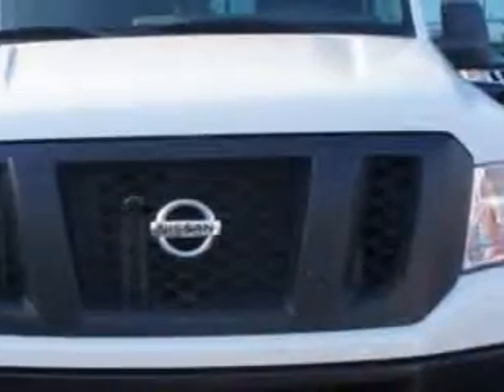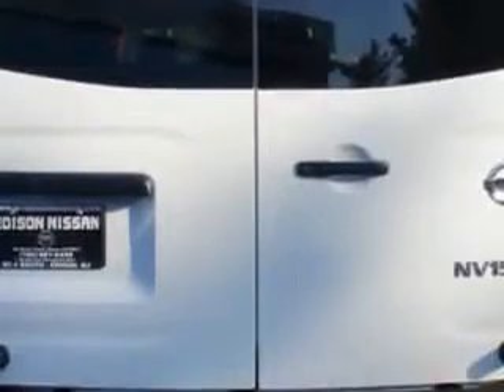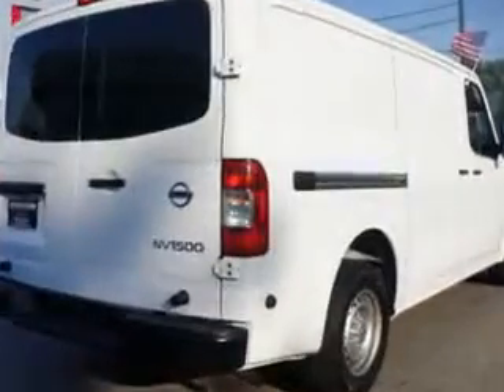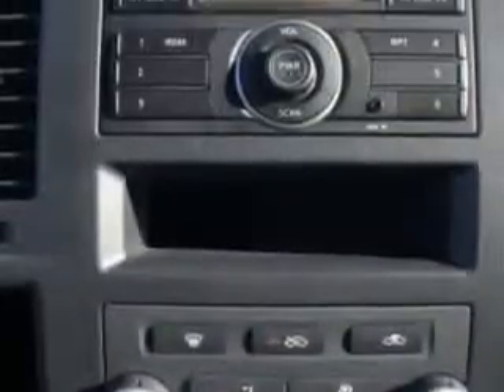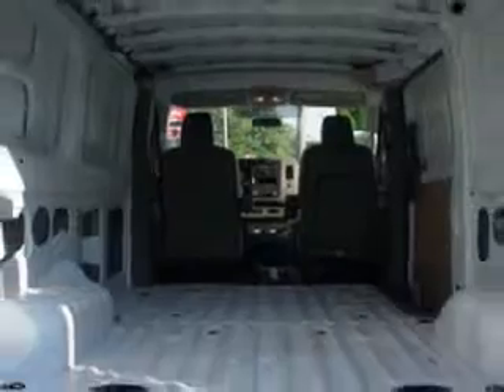Nissan NV Cargo, Edison Nissan- Edison, NJ 08817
Nissan NV Cargo, Edison Nissan Edison Nissan knows you want more than just a car. you have a purpose for your vehicle. you will love this Blizzard 2012 Nissan NV Cargo, equipped with a 6 Cyl. engine and an automatic transmission with only 11,524 miles. enjoy this utility van with features like Tire Pressure Monitoring System, auxiliary audio input, fuel data display, auxiliary transmission oil cooler, vinyl floor, trailer towing hitch, sliding side door, and much more. Get where you need to go, enjoy the drive, and have peace of mind in this 2012 Nissan NV Cargo. see us at Edison Nissan today!
miles-  11,524
vin- 1N6BF0KMXCN114115

Edison Nissan
401 Route 1 South
Edison, New Jersey 08817